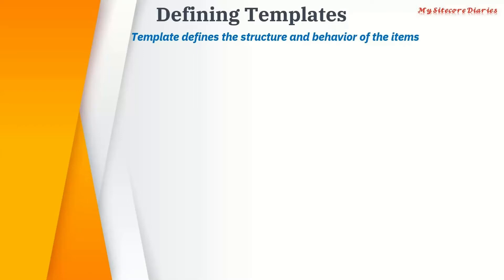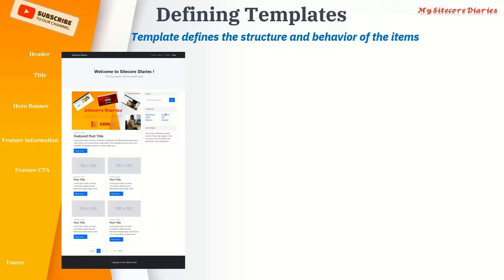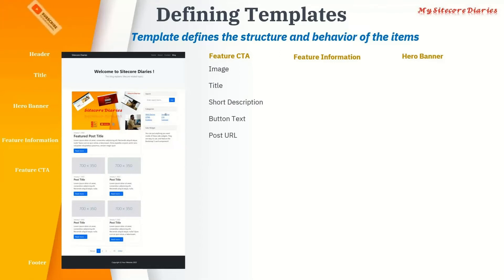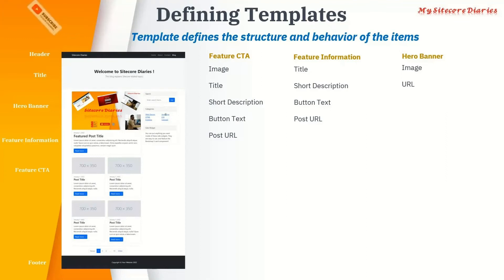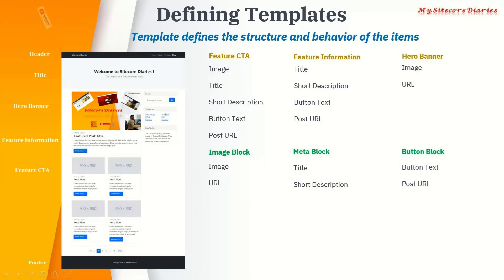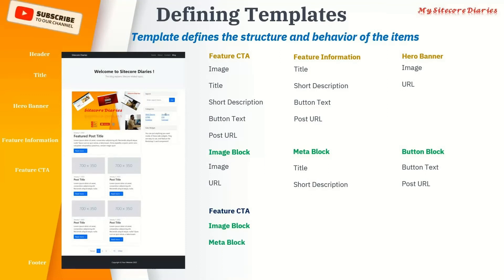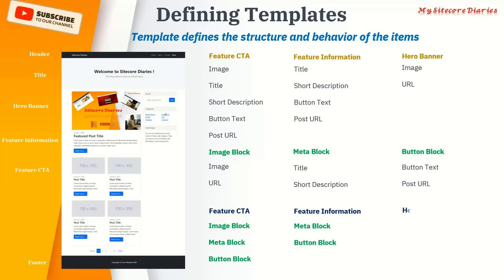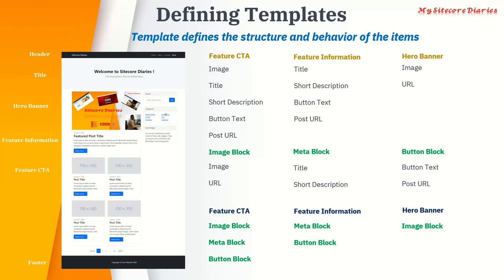05- Sitecore Interview Topic: Define Sitecore Templates concept | Inheritance in Sitecore templates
Sitecore Interview Questions :
How to define Templates in Sitecore?
How will you define Templates in Sitecore?
How do I inherit a template on Sitecore?
Sitecore: Inheritance of Presentation Details

If you want to brush up quickly (within 6 mins) here is the video

This clip is from video "Design Templates in Sitecore | Versioned vs Shared vs Unversioned fields  | Templates Overview" which explains how to define Templates within 6 minutes